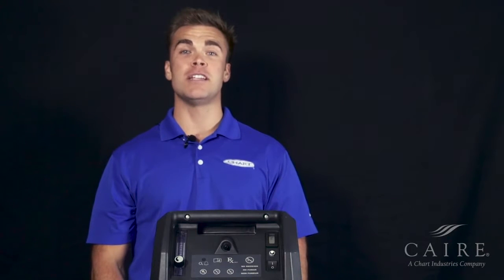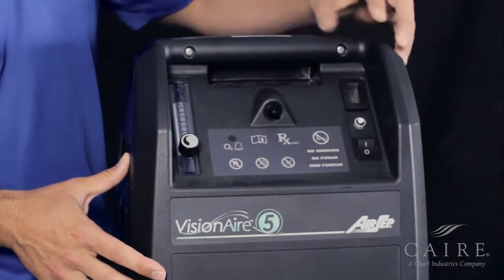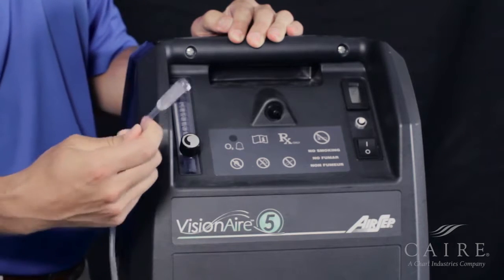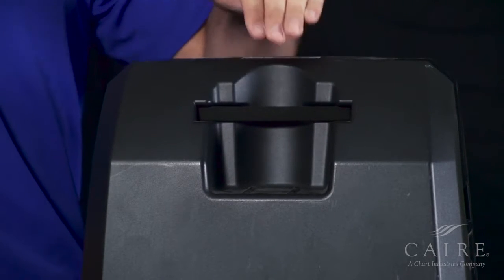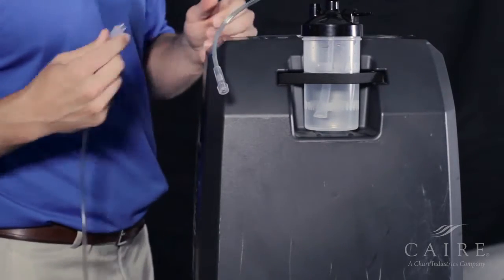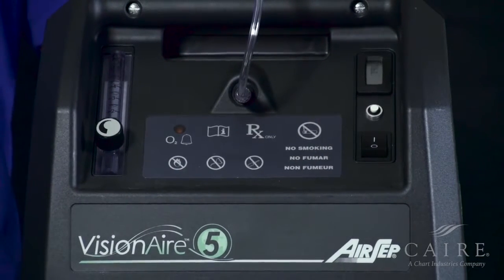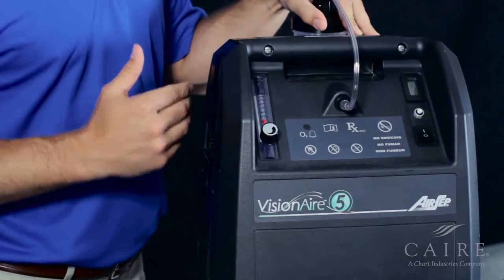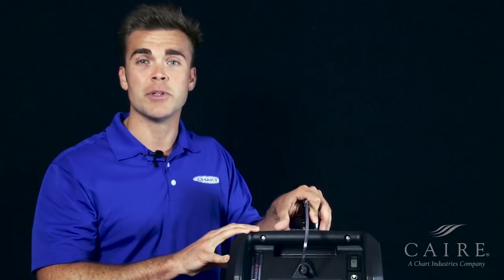Basic operation for the AirSep® VisionAire™ 5 Stationary Oxygen Concentrator MultiDoctorShop.com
MultiDoctorShop.com Basic operation for the AirSep® VisionAire™ 5 Stationary Oxygen Concentrator Machine,